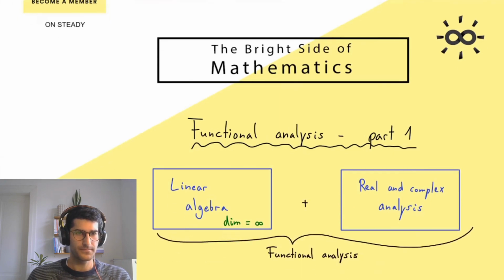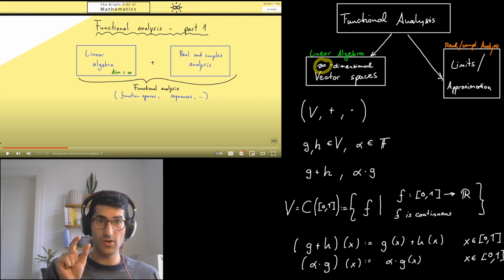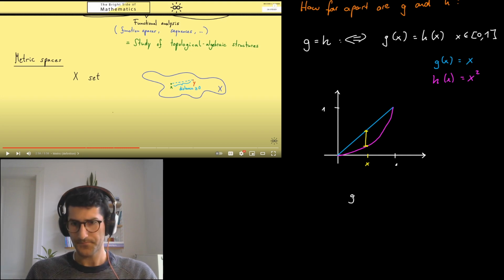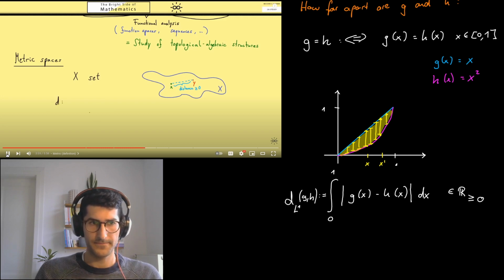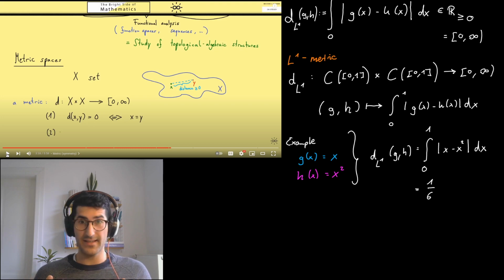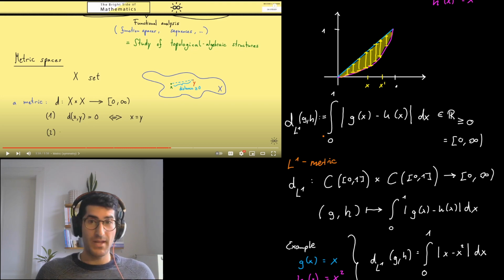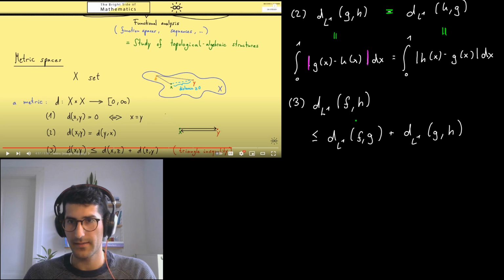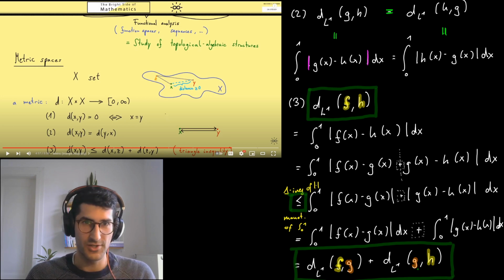Functional Analysis Review - Part 1 - Metric Spaces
This video is about functionalanalysis and metricspace s.
At the end of the video, we will have developed an example of an infinitedimensional vectorspace of functions carrying a suitable metric.
The modus operandi will be to do a math review of the first video of the series

by @brightsideofmaths and add further explanations, views, and examples to this introductory video. In particular, we consider the space of continuousfunction s on the interval [0,1] and the so-called L1-metric, which is a measure of distance based on an integral difference or a meanvalue.

Chapters
00:00 Intro
00:44 In Functional analysis, we look at infinite-dimensional spaces and apply some real and complex analysis to them
03:49 Introduction of the central example
03:50 Example for an infinite-dimensional vector space of functions: continuousfunction on the interval [0,1]
06:36 If we want to study approximation in vectorspaces , we need a notion of distance: the metric
08:45 Definition of the metricspace as the structure giving us the notion of distance
09:26 Checking equality on spaces of functions
11:26 Using the integral to define a notion of distance on the function space of continuous functions on [0,1]
18:57 Calculating the "distance" between x and x^2
24:57 Checking the axiomatic properties of our integral-metric
25:59 The L1 distance is pos. definite
32:01 The L1 distance is symmetric
35:30 The L1 distance fulfills the triangleinequality
43:23 Outro

Let me know if you have any questions or further ideas, comments, or suggestions!

Links

Listen to a wonderful podcast

in "Well-Defined & Wonderful", a mathematical podcast hosted by Prof. Dr. Marcus Waurick

Watch bright videos

Read a fantastic book

Enjoy the outro music in full length